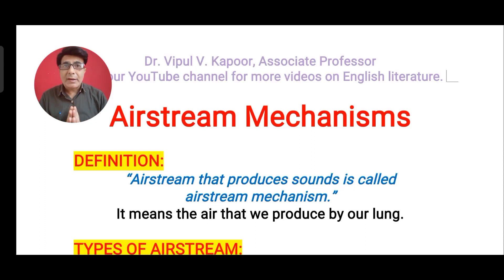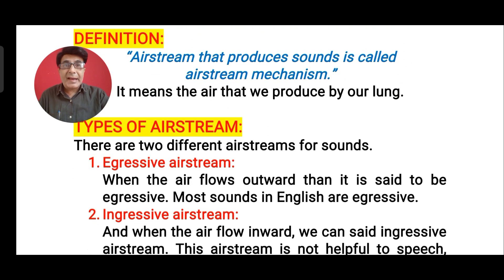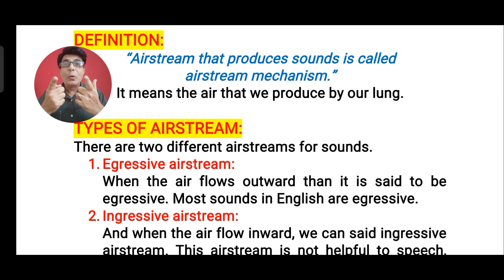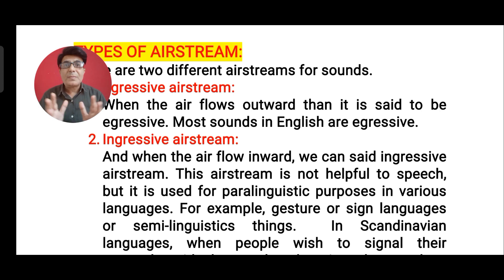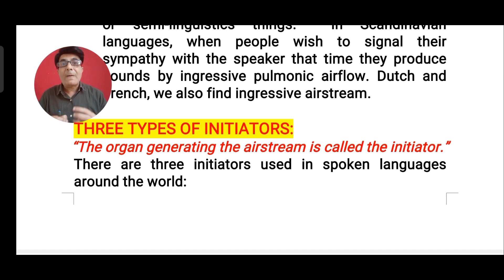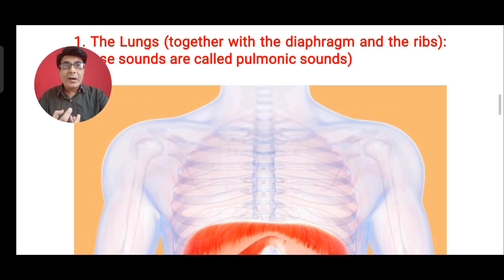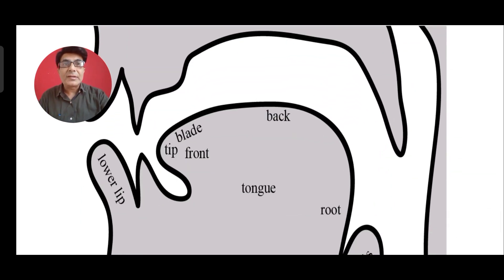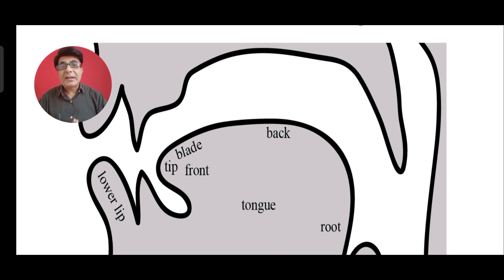Air Stream Mechanism in Phonetics, Organs of Speech, Air Stream Mechanism Diagram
Phonetics @vipulvkapoor
Air Stream Mechanism in Phonetics,
Air stream mechanism in English,
Organs of Speech,
Air Stream Mechanism Diagram,
pulmonic airstream mechanism,
velaric airstream mechanism,
glottalic airstream mechanism,
ingressive airstream mechanism,
egressive airstream mechanism,
egressive and ingressive airstream mechanism,
what is air stream mechanism,
what is air stream mechanism in english,
pulmonic egressive airstream mechanism examples,
ba english